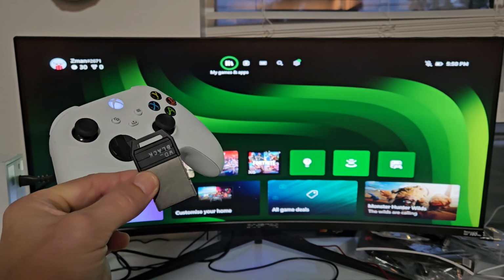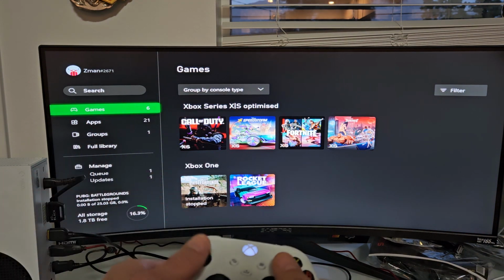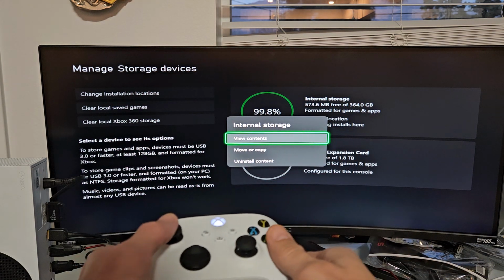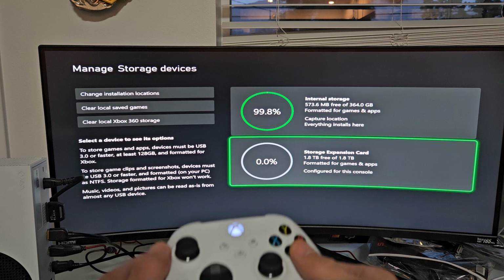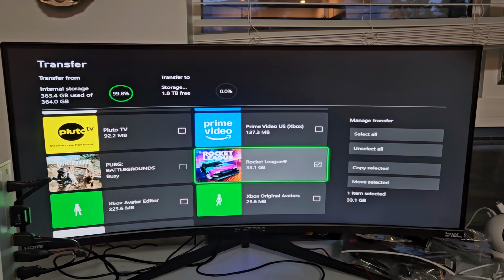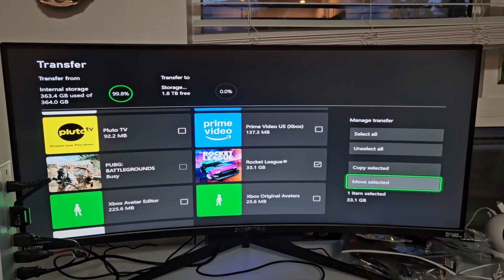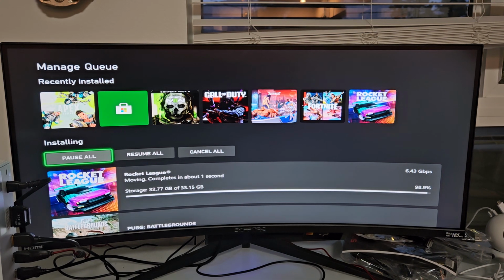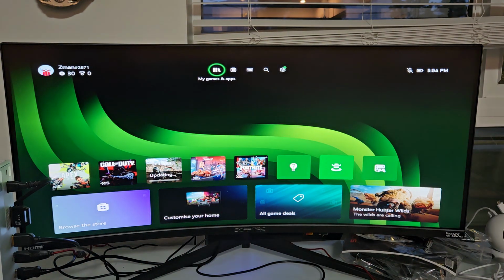Xbox Series S/X: How to Copy/Move Game Apps from Internal Storage to Expansion Card & Vice Versa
I show you how to move or copy game apps from Internal Hard Drive storage to Expansion storage card and vice versa on an Xbox Series X/S console. I am using the WD_BLACK 2TB C50 Storage Expansion Card but this should work with other brands like Seagate too.

WD_BLACK 2TB C50 Expansion Card, Officially Licensed for Xbox – Quick Resume, Plug & Play, NVMe SSD Expansion for Xbox Series X|S Gaming Consoles - WDBMPH0020BNC-WCSN